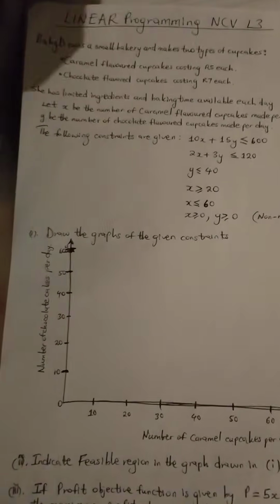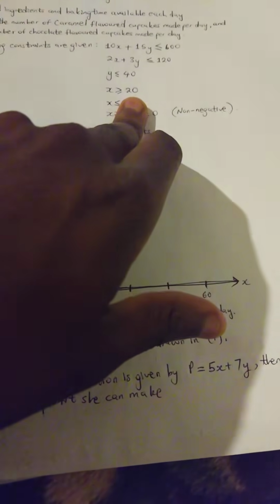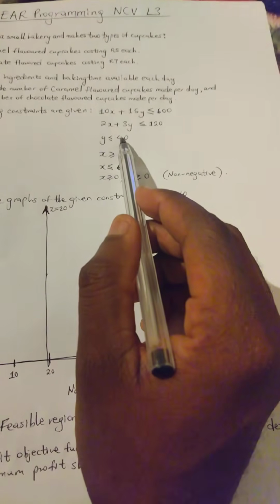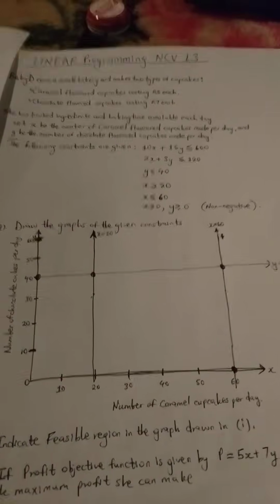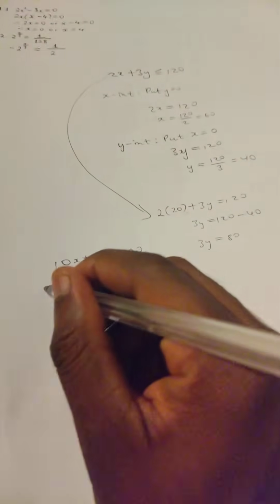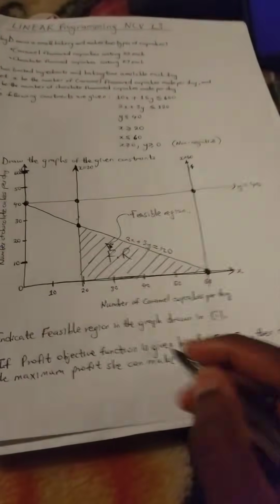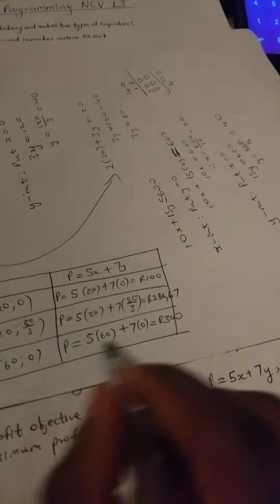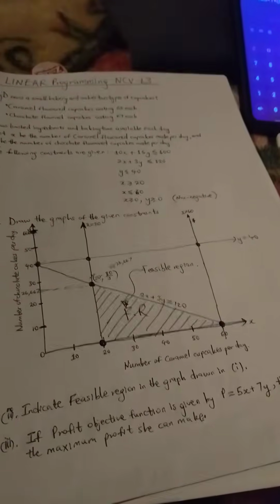Linear Programming NCV L3 Explained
In this video I explain how to solve Linear Programming problems included in NCV Level 3 mathematics donein TVET colleges.